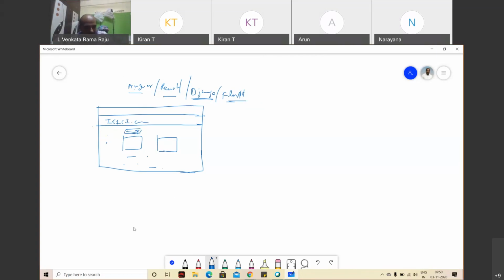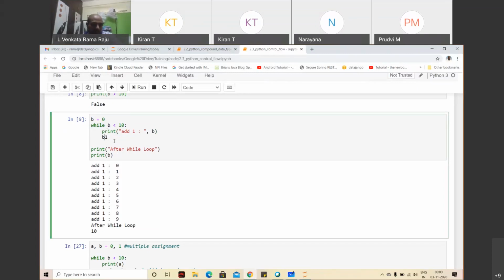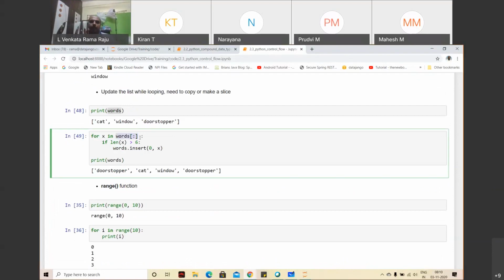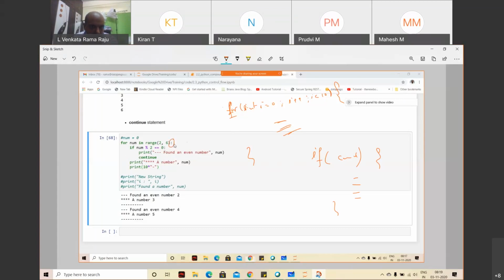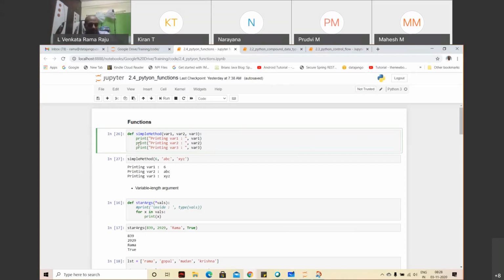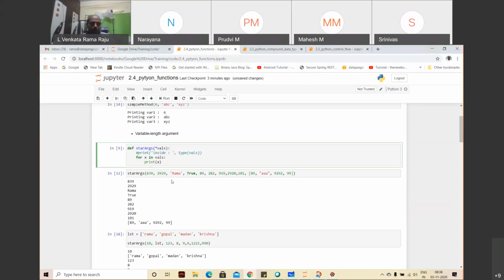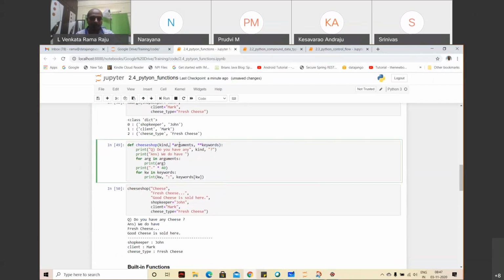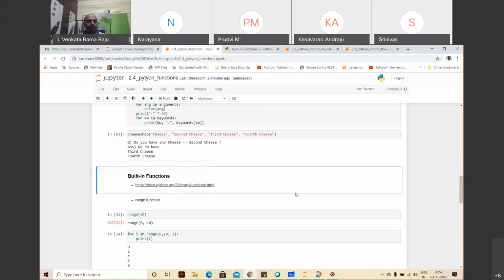3 Introduction to Python for Data Science PART-3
Day 3 Class Introduction to python for Data Science PART-3